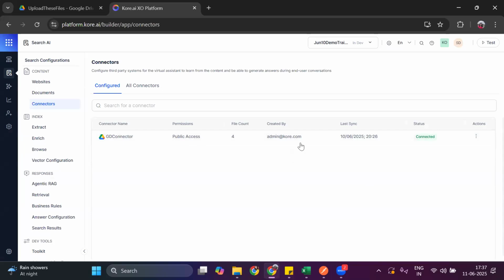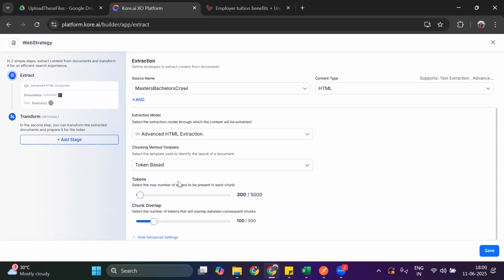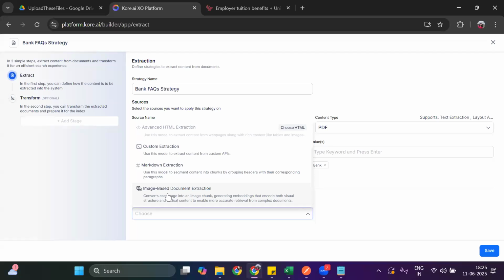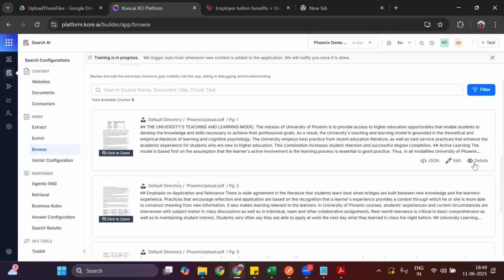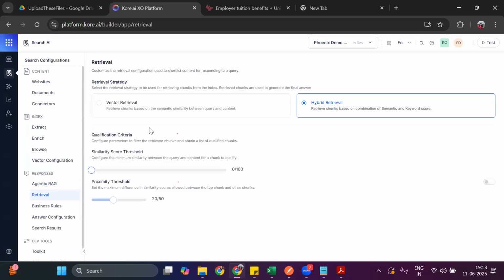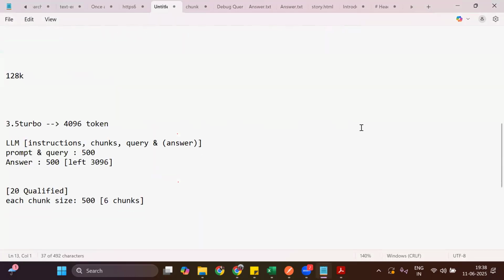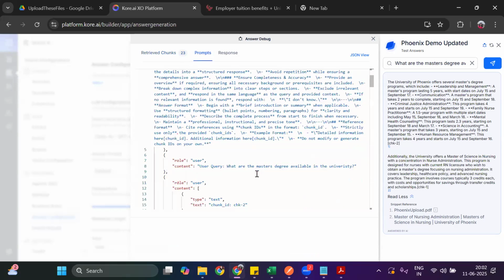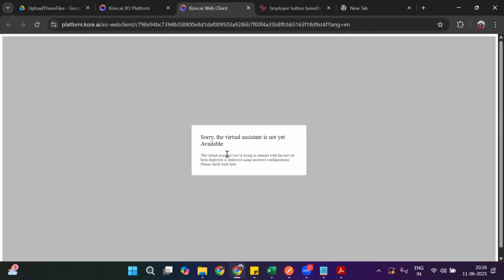Search AI training day 2